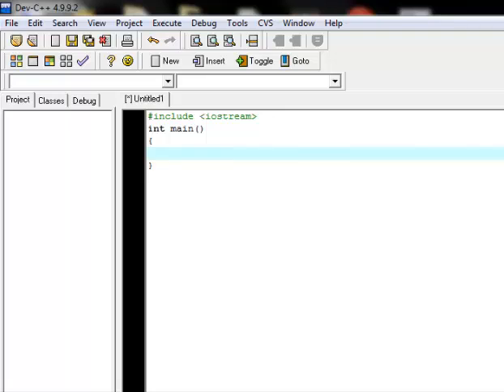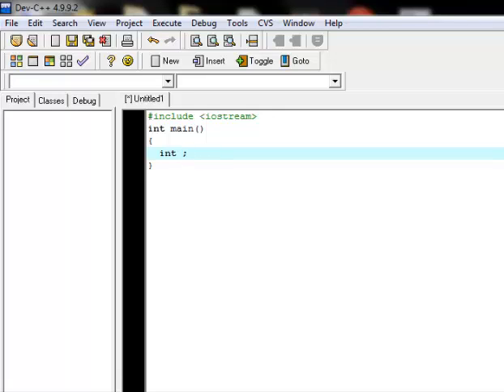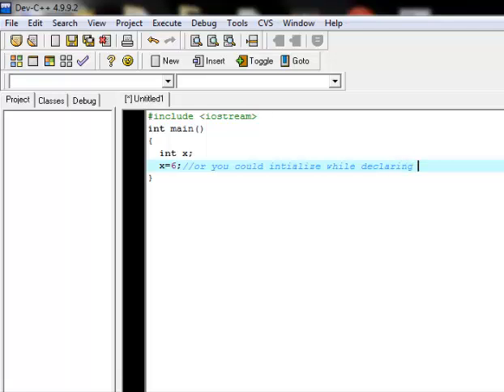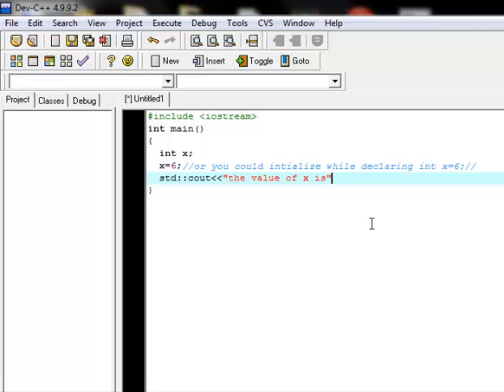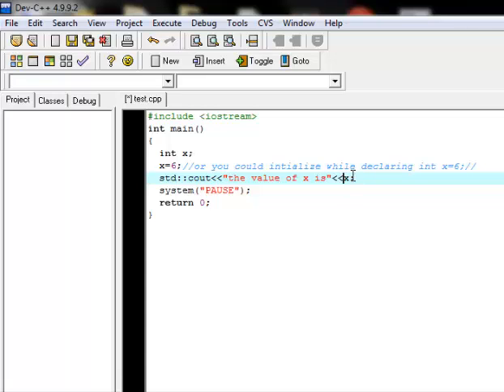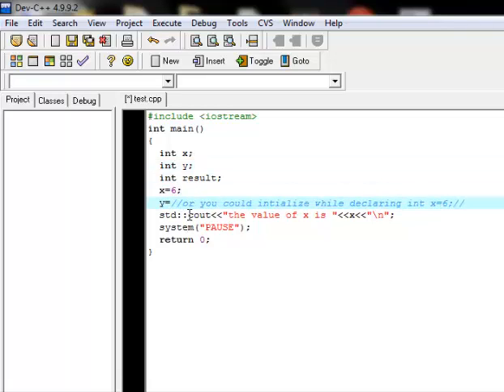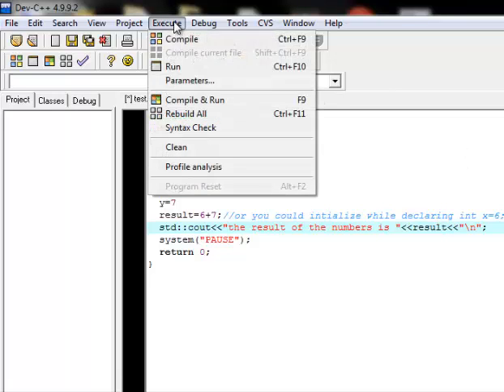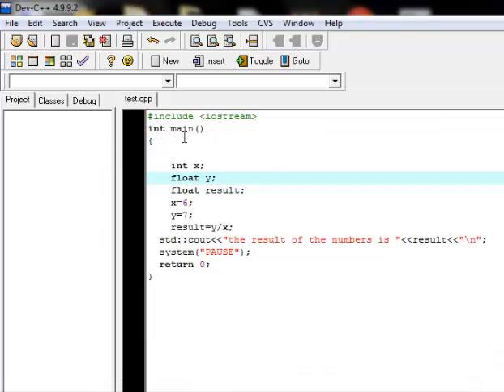C++ The Variable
how to use fundamental data types and variables.